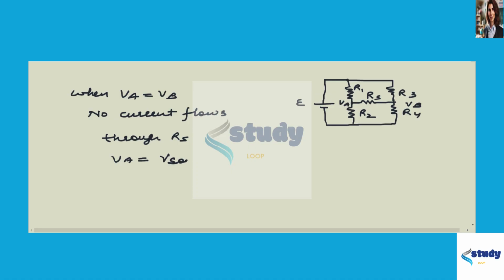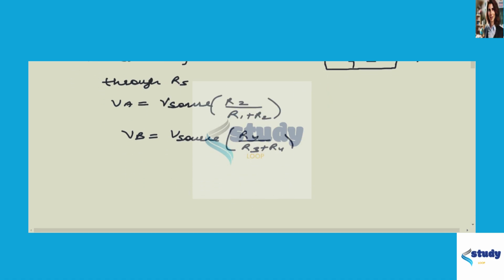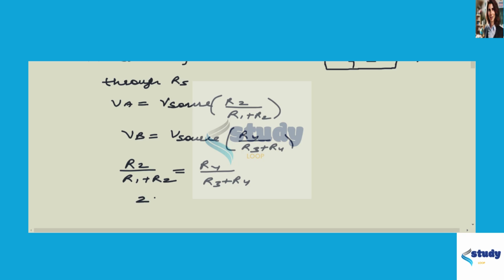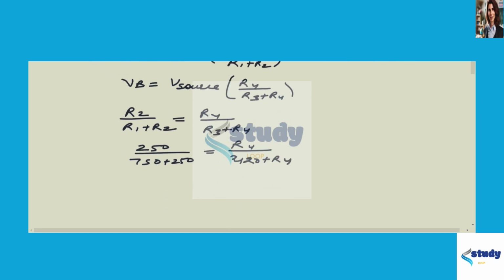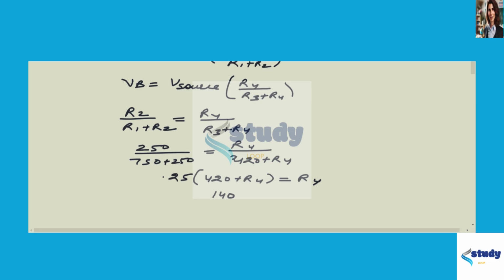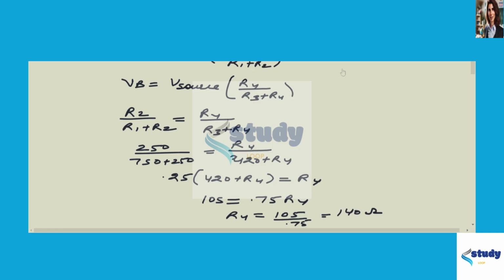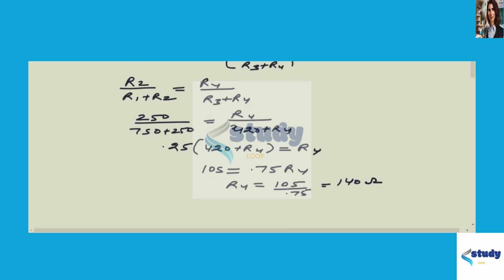In the circuit in Fig. 4.71 , calculate and when . (b) Find and when . (c) What are and when each of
In the circuit in Fig. 4.71 , calculate and when . (b) Find and when . (c) What are and when each of the resistors is replaced by a resistor and